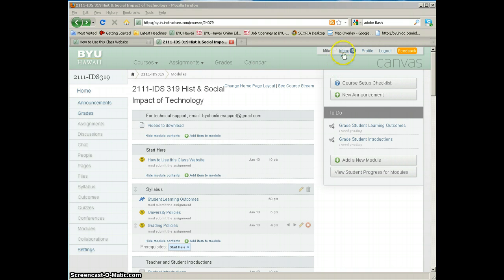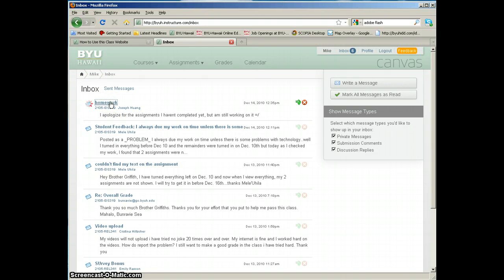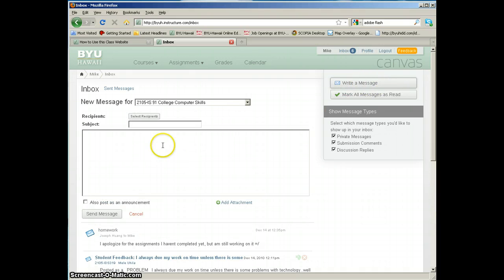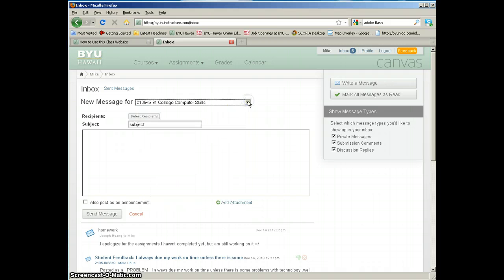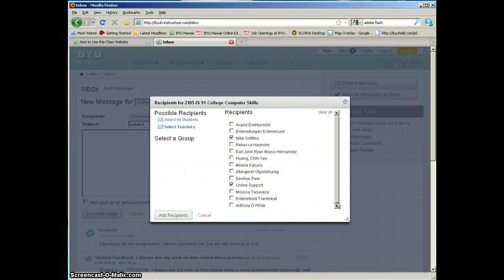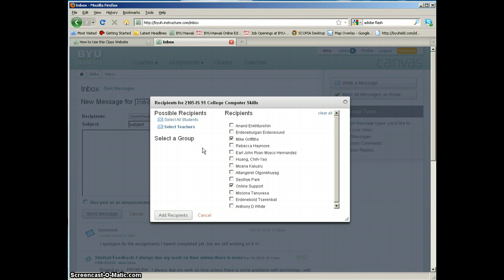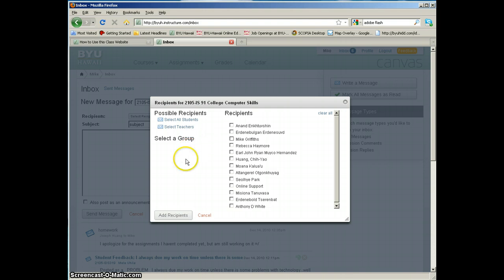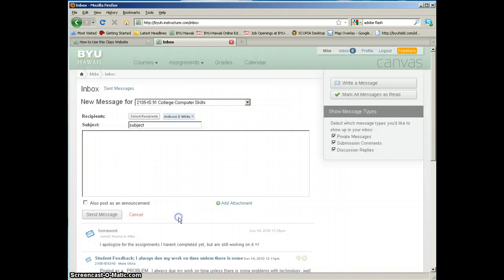BYUH Online - Sending messages to tutors and teachers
Sending messages to tutors and teachers from Instructure